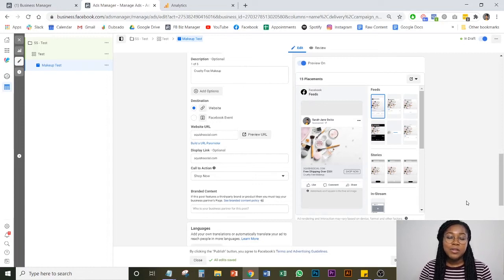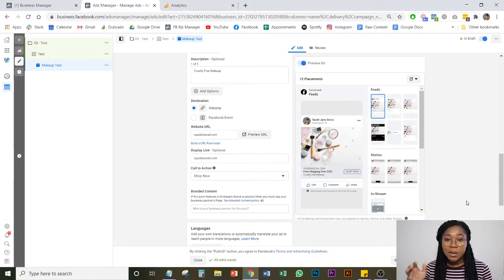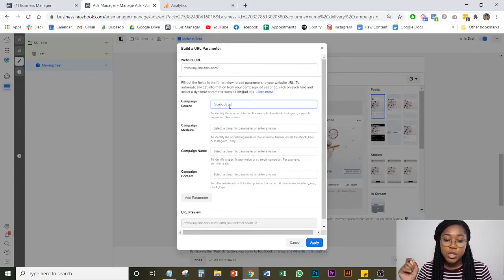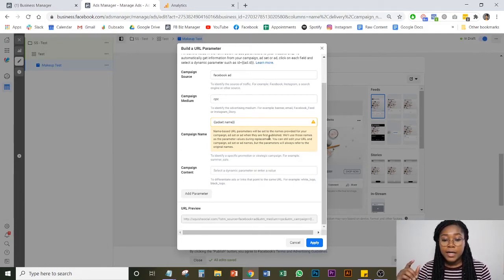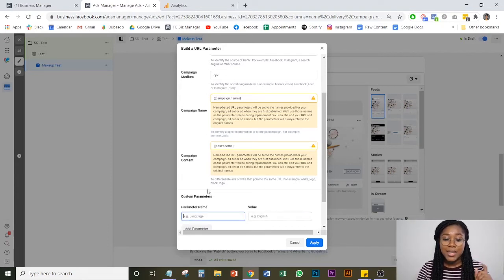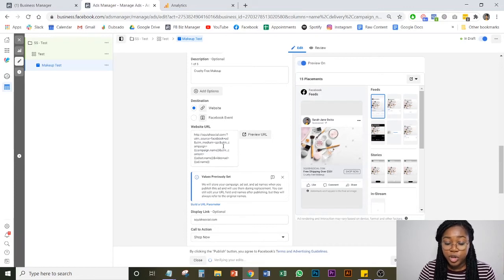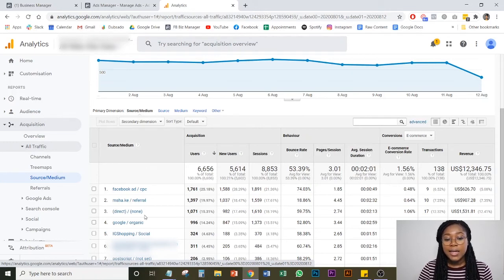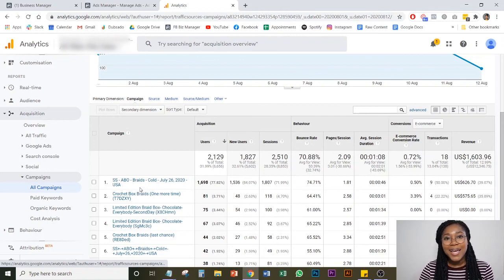How to Set Up UTM Parameters for Facebook Ads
If your Facebook ad reporting has been on you'll need to know how to do this. Setting up UTM parameters in your Facebook ads will allow you to accurately track which sales came in from a Facebook ad, and how much revenue was generated as well.